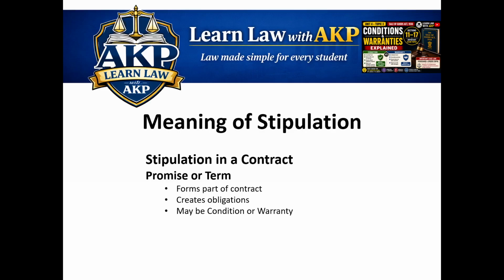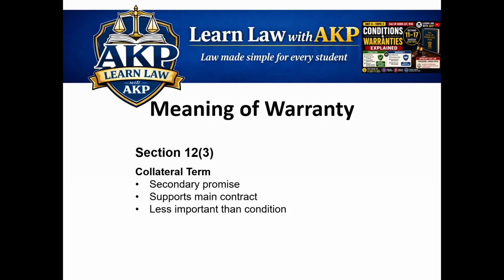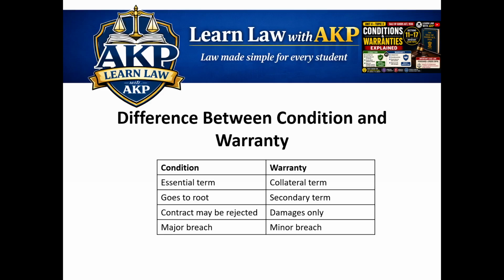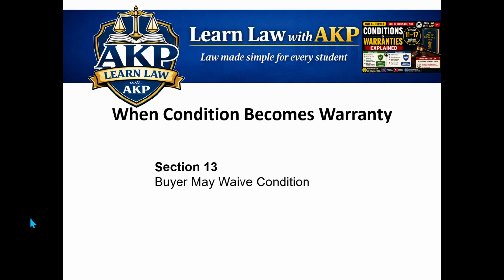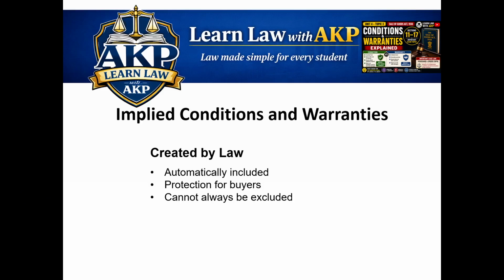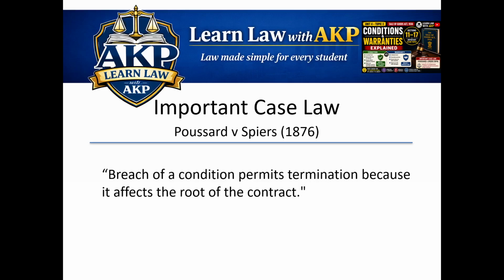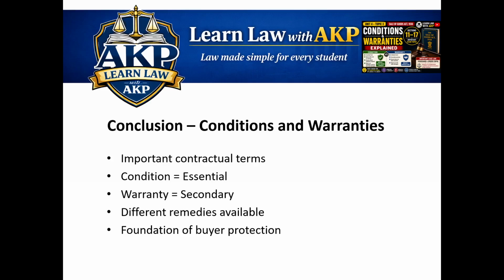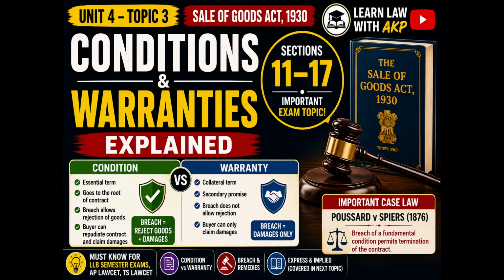"Conditions and Warranties Explained | Sections 11–17 | Sale of Goods Act 1930 | Learn Law with AKP"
Topic 3 – Conditions and Warranties
Sections 11–17
Sale of Goods Act, 1930
Learn Law with AKP

Welcome to Learn Law with AKP ⚖️

In this video, we will clearly understand Conditions and Warranties under Sections 11–17 of the Sale of Goods Act, 1930 in a simple classroom teaching style.

📚 Topics Covered
✔ Meaning of Stipulation
✔ Condition under Section 12(2)
✔ Warranty under Section 12(3)
✔ Difference Between Condition and Warranty
✔ Breach of Condition
✔ Breach of Warranty
✔ Section 13 – Condition Treated as Warranty
✔ Express Conditions and Warranties
✔ Implied Conditions and Warranties
✔ Important Case Law

⚖️ Important Case Law
👉 Poussard v Spiers
The court held that breach of a fundamental condition permits termination of the contract.

📌 Unit Details
🎓 Contracts III – Sale of Goods Act, 1930
📖 Unit 4 – Topic 3: Conditions and Warranties